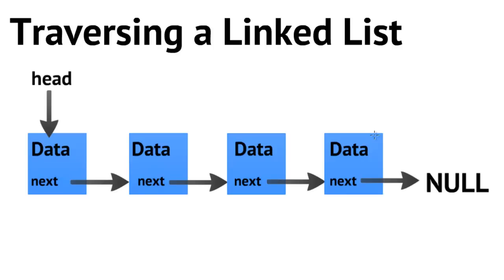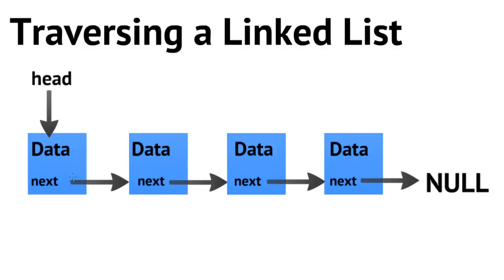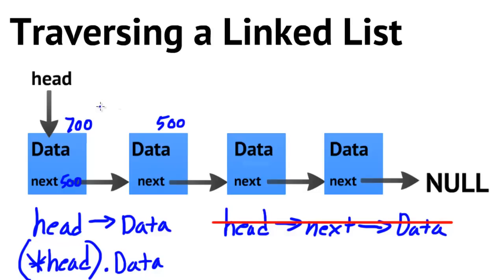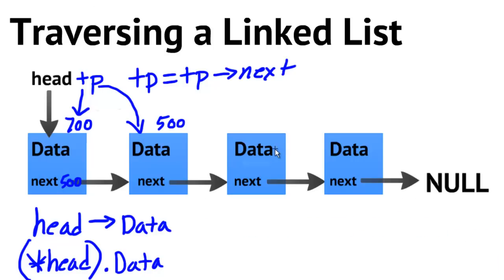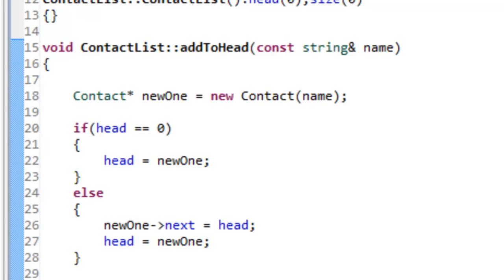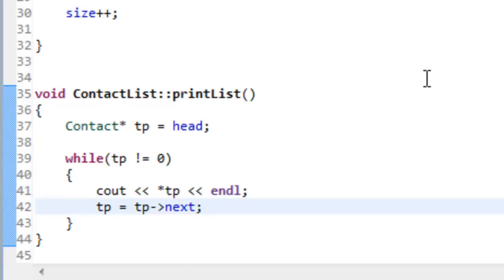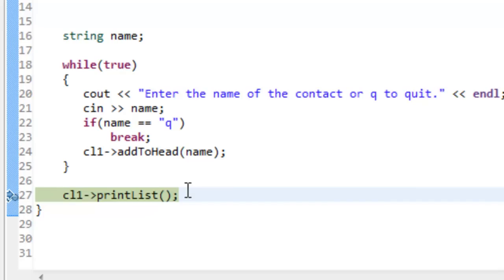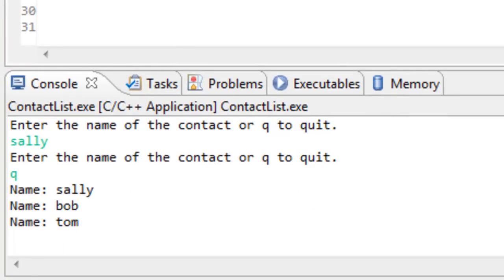Data Structures Using C++: Traversing a Linked List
Concepts:
Understanding how one may traverse a linked list.
Using a traversal pointer that starts at the head.
How traversal of a linked list can be used for many linked list operations - printing the contents of the list, inserting nodes, removing nodes, finding nodes that meet a criteria etc.